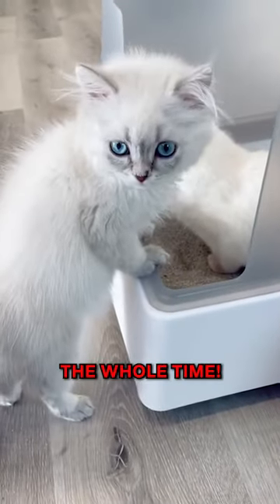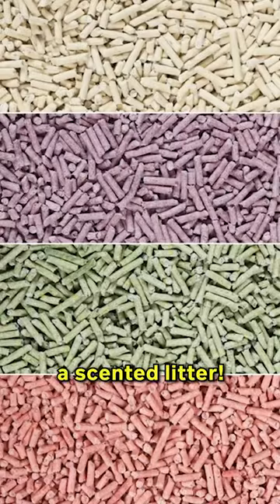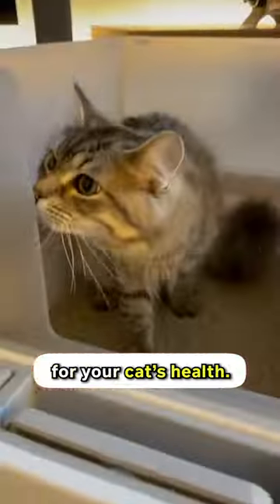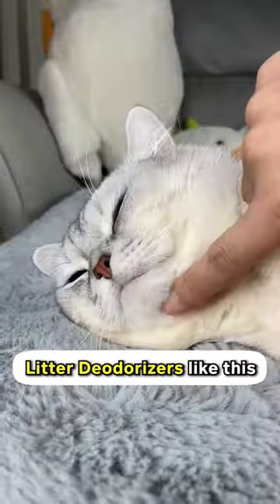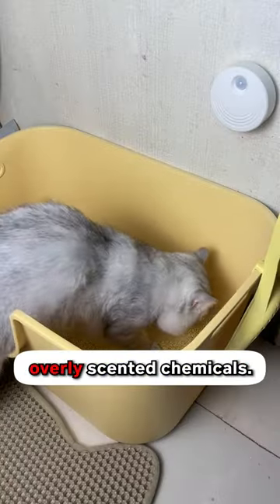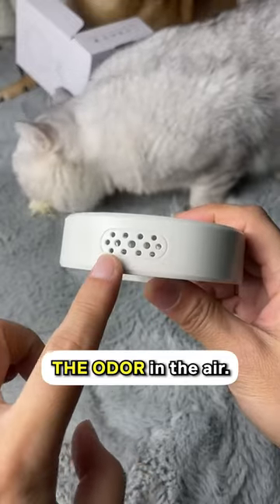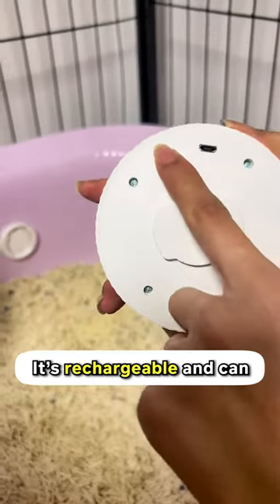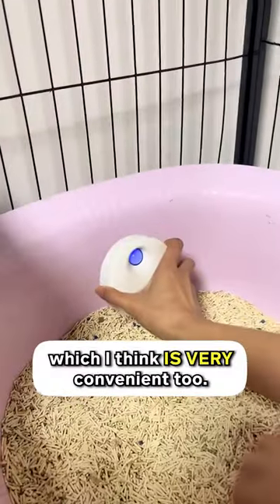Get this 🚮 Litter Deodorizer 🚮 to keep your litter box free from bad odor! 😱